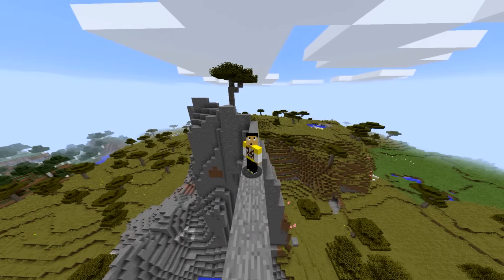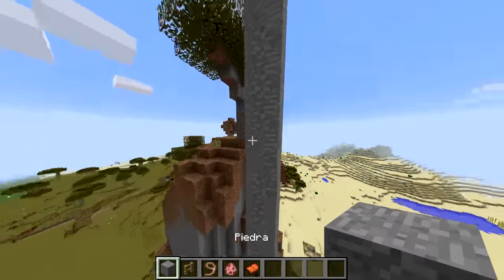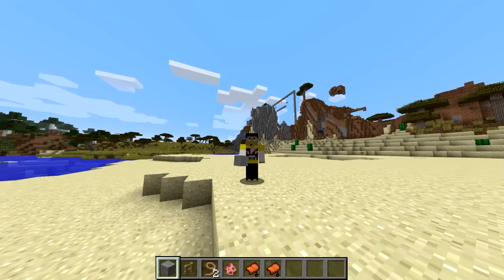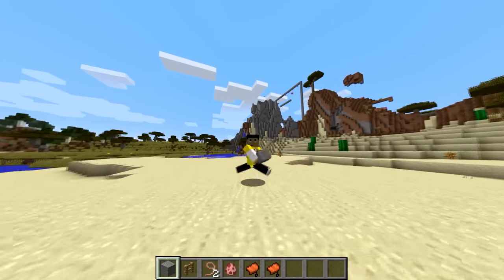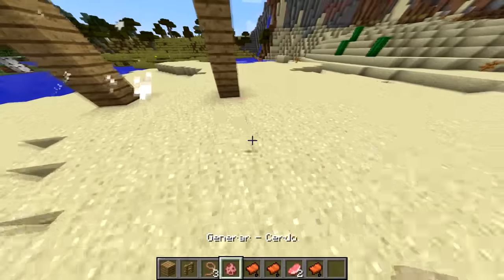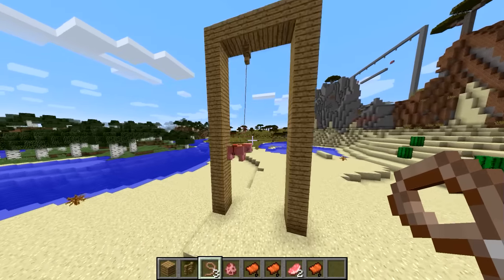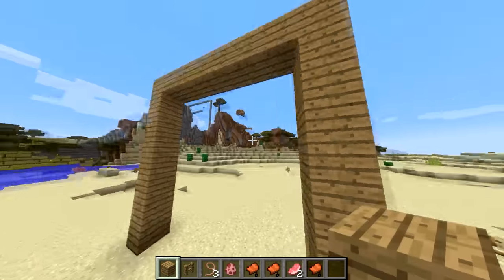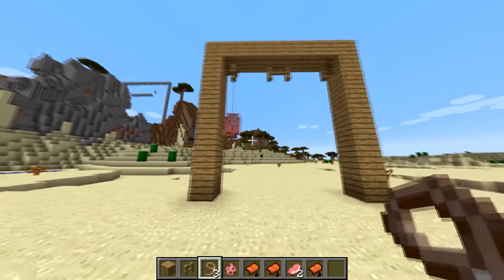Minecraft: Cómo hacer un COLUMPIO ÉPICO - Rabahrex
El día de hoy les enseño a hacer un columpio muy bonito y gracioso en Minecraft PC PE XBOX Y PLAYSTATION